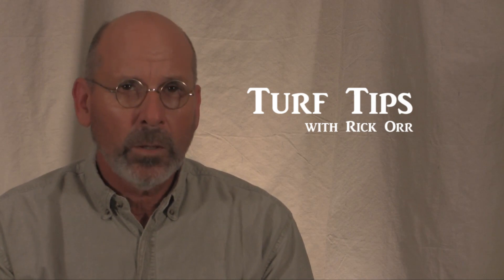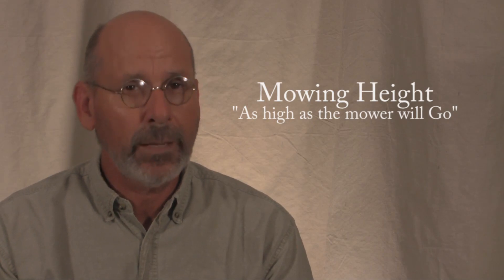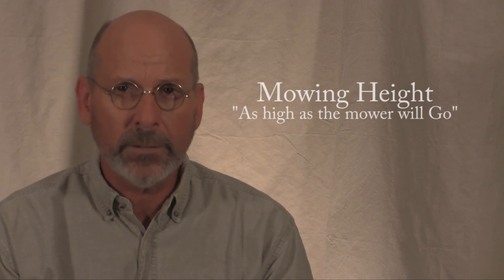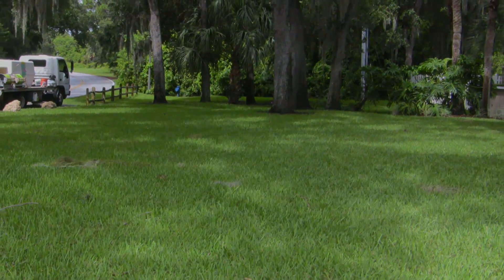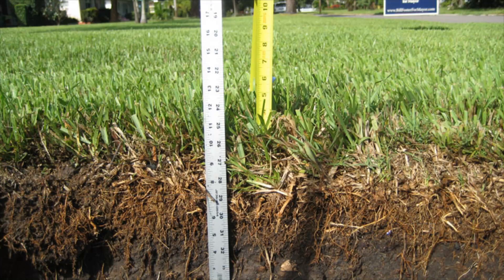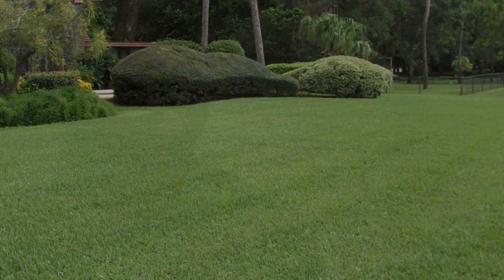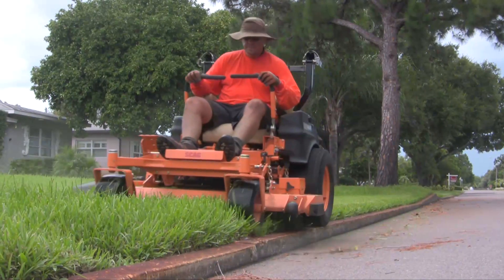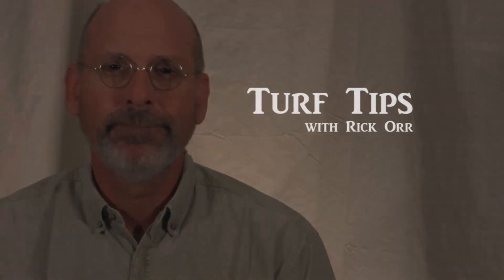Mowing Height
What is the Best Mowing Height for St Augustine turf in Pinellas County!
Siimple - mow as high as the mower will go!